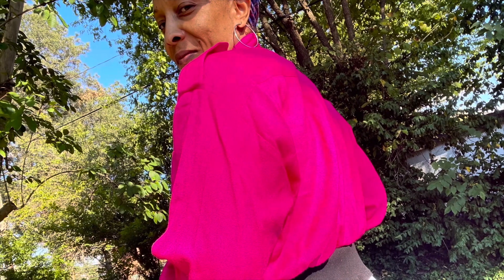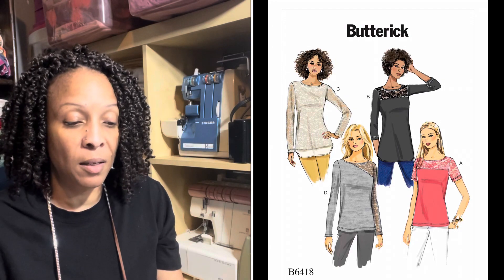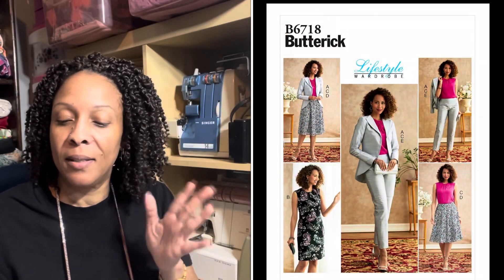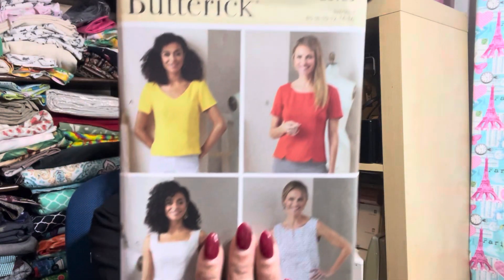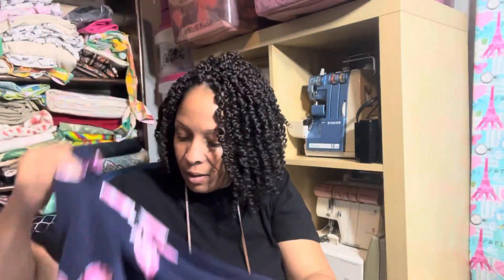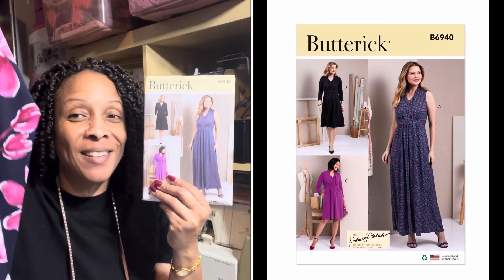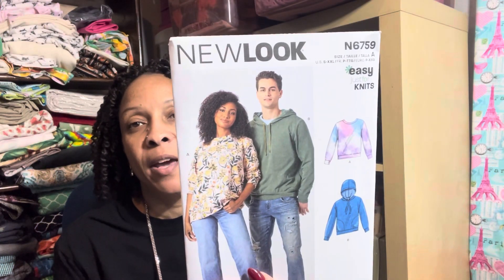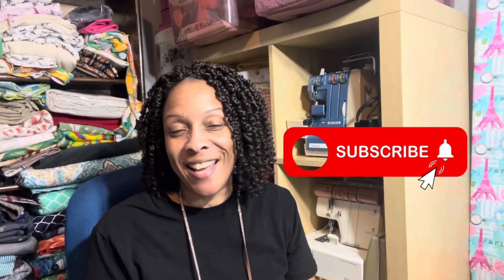Sewing Pattern Haul/ Butterick $1.99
Butterick pattern haul